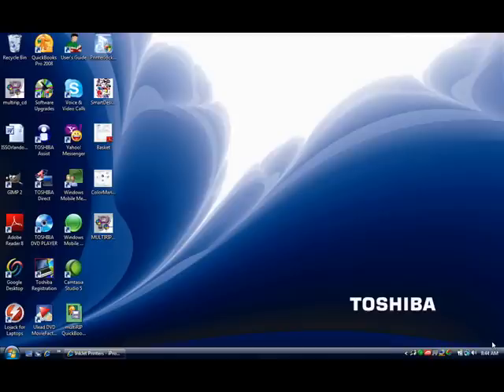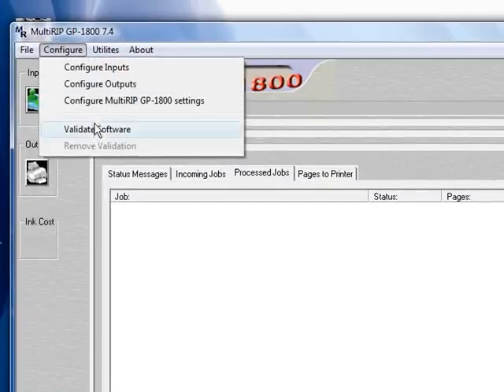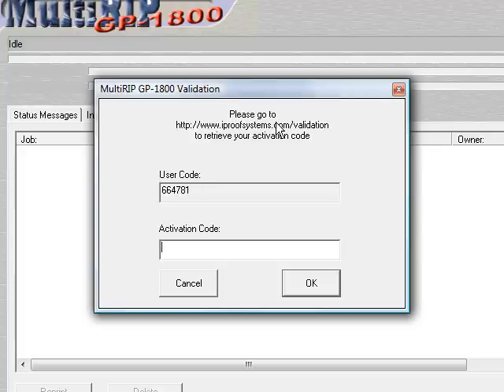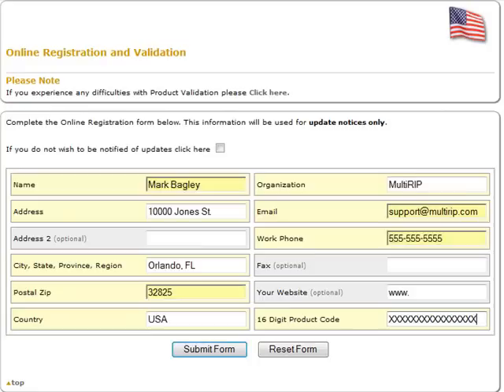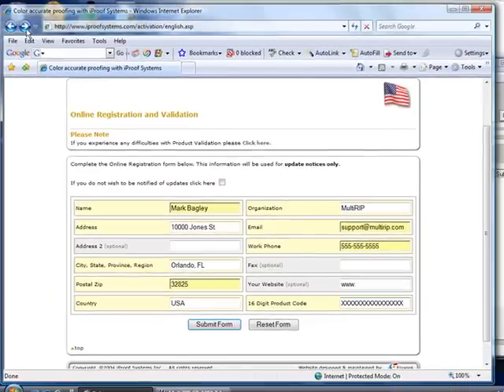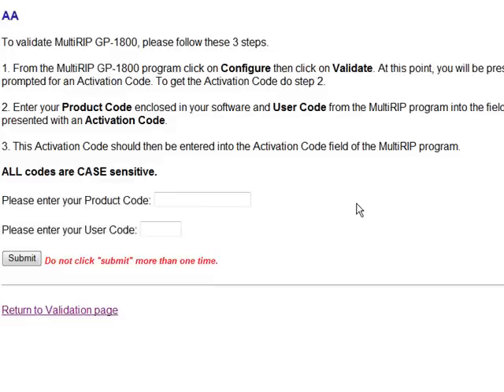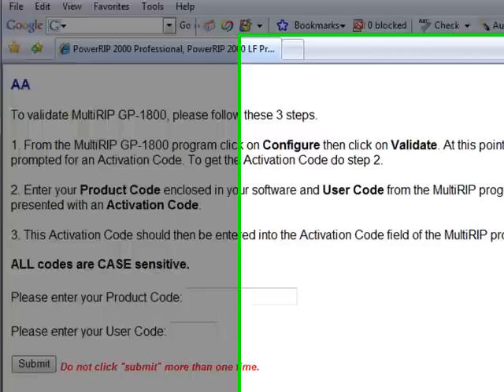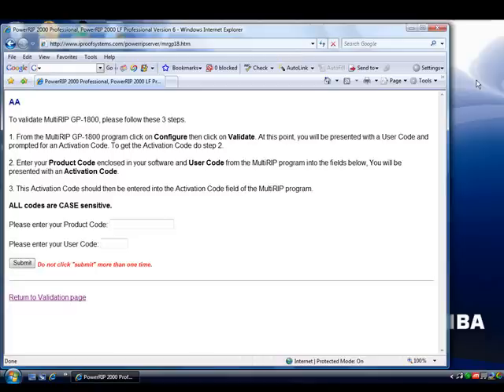How to Validate MultiRIP GP dtg Garment RIP Software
This instructional video shows how to validate / remove the PowerRIP watermark from MultiRIP GP direct-to-garment (dtg) printing software. This video will show you how to validate the direct-to-garment dtg printing software. MultiRIP now supports the Epson R1800 and future builds will include the Epson 2200, 4800, 4880, 7800, 7880, 9800 and 9800 printers.